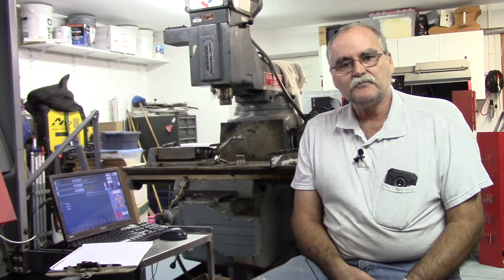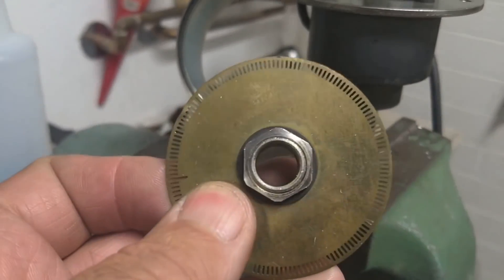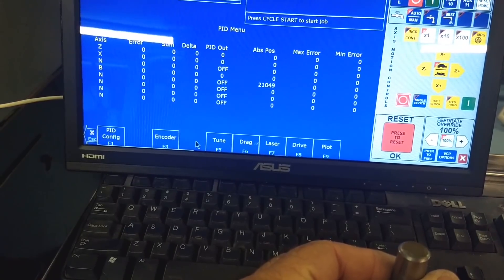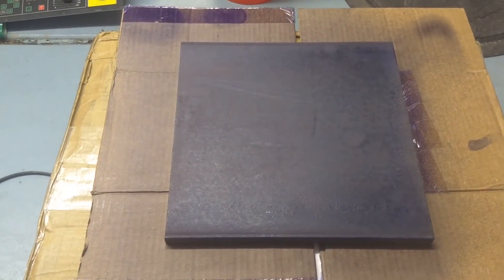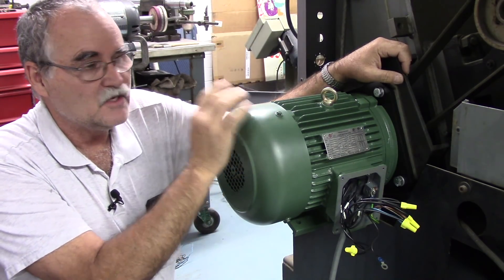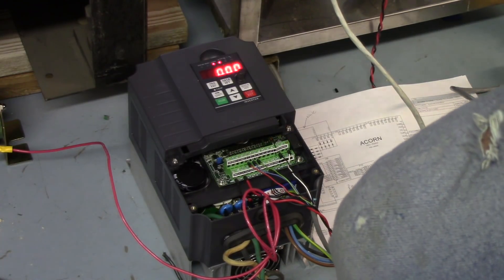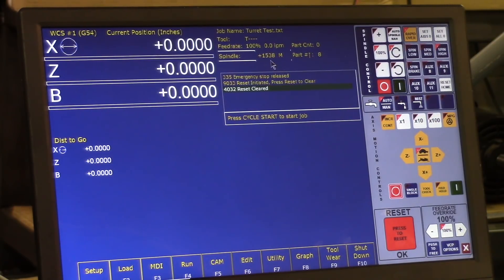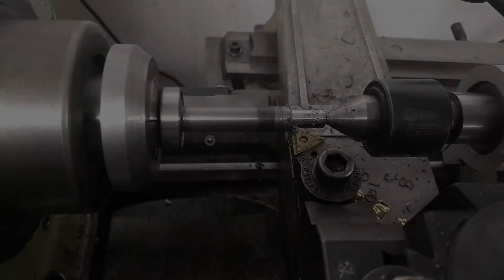Emcoturn 140 - Encoder and spindle motor adapter plate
New encoder is installed in place of the old encoder. I also make an adapter plate to mate the new 5hp spindle motor to the original cast iron mount. I also run the spindle for the first time in who knows how long.

Link to Huan Yang on Amazon